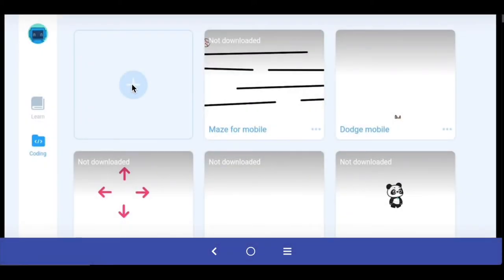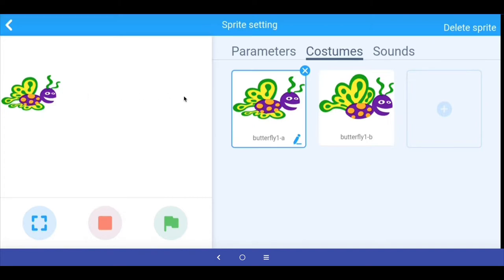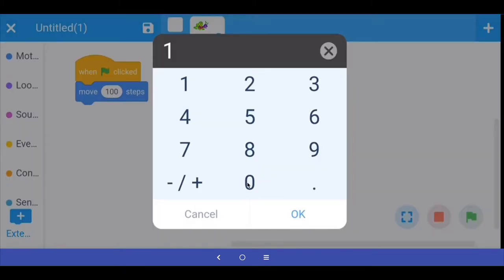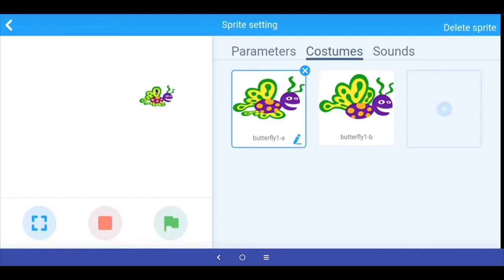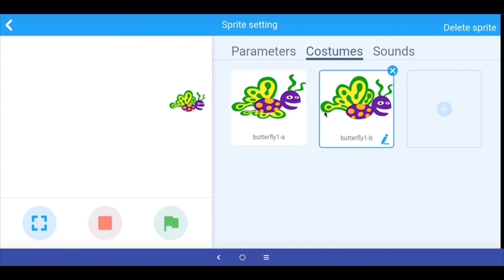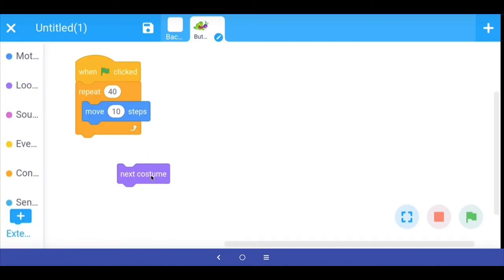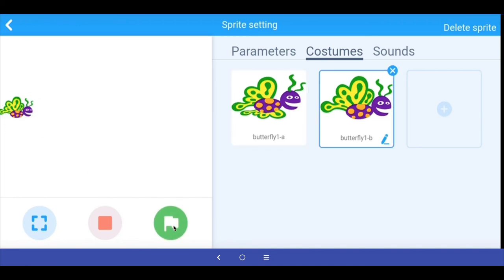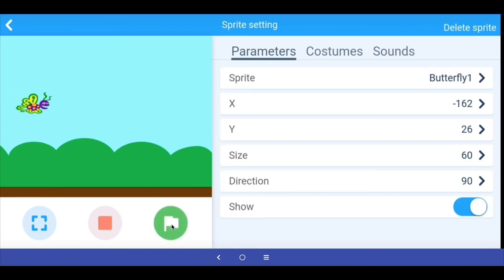Scratch on Mobile Phones with mBlock app: Make Sprites Walk & Fly - 1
In this video, we will learn how to make the sprites walk or fly in mBlock app.